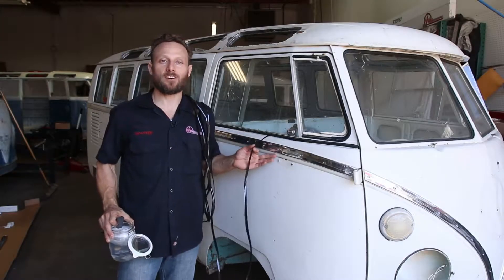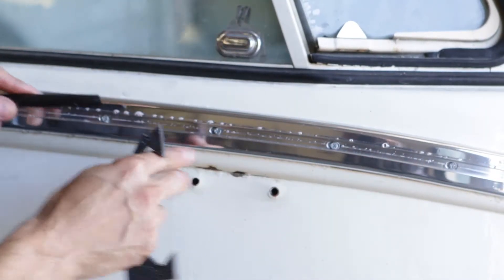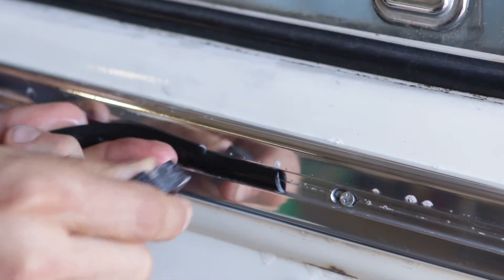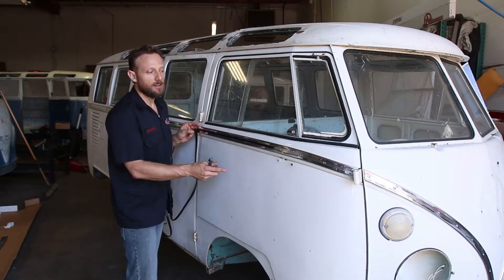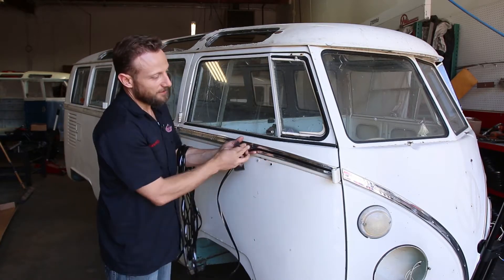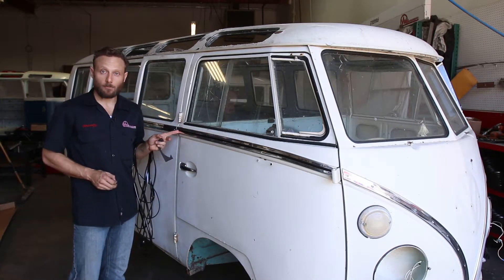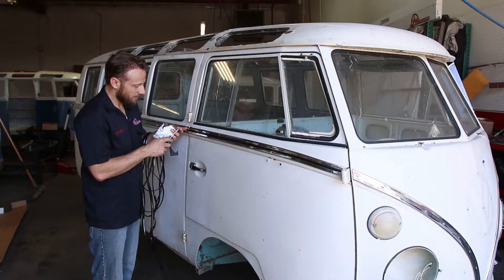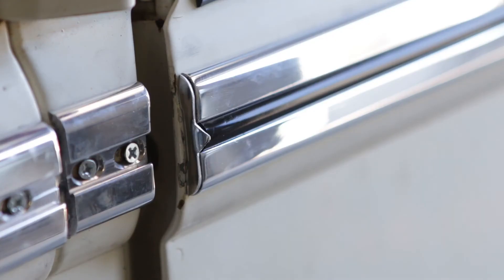Plastic Insert Front Door